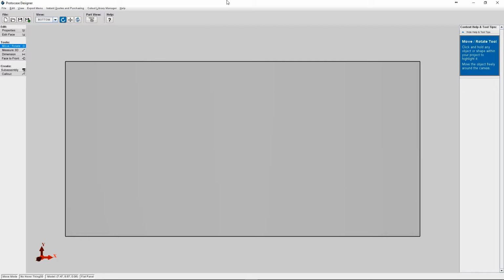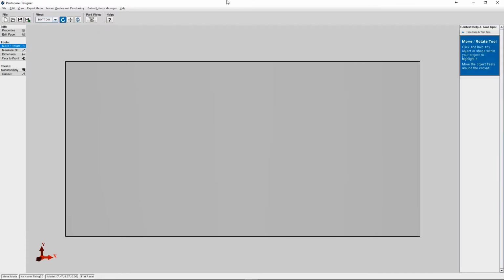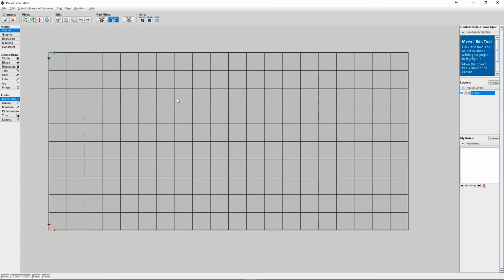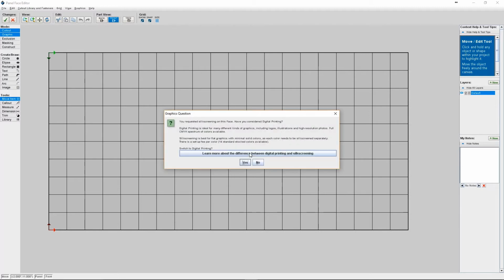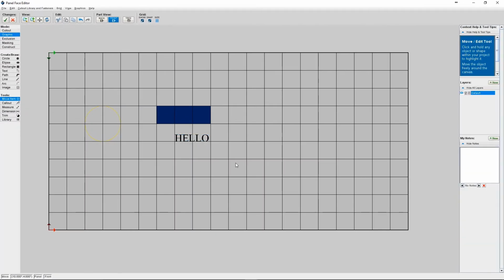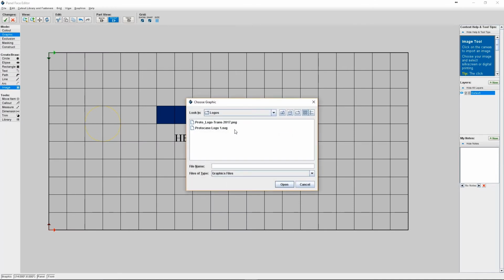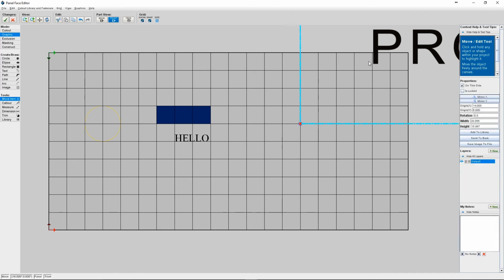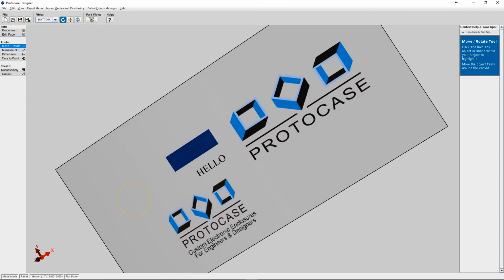How to Add Digital Print and Silkscreen Graphics to your Design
This tutorial will show you how to apply graphics to your design. Protocase Designer will allow you to add graphics via silkscreening and also digital print. The graphics that you apply can be as simple as shapes and text, or complex images with gradients and complex color patterns. The tutorial will also go compare both graphics processes (silkscreen and digital print) so you know which is the best option for your design.